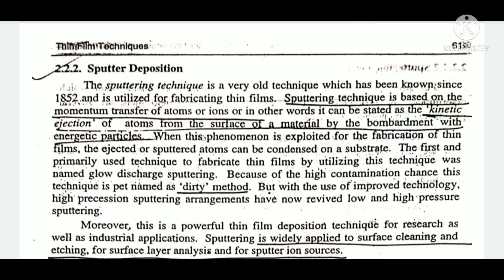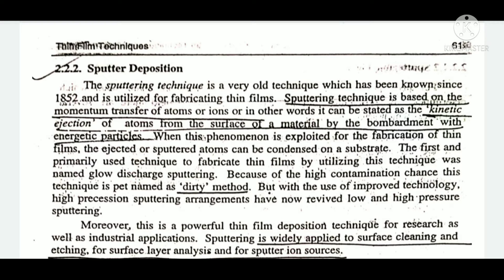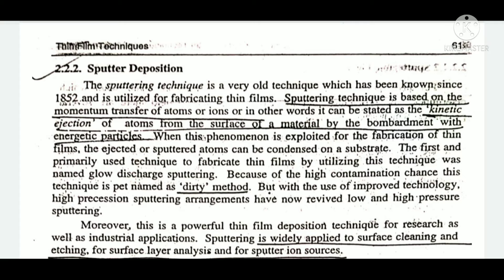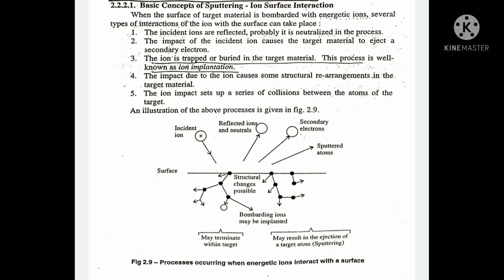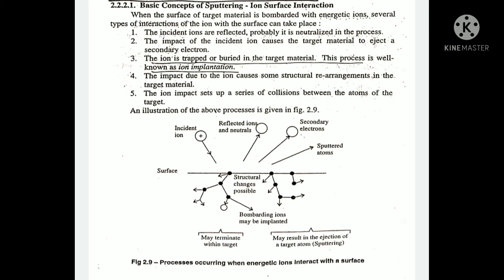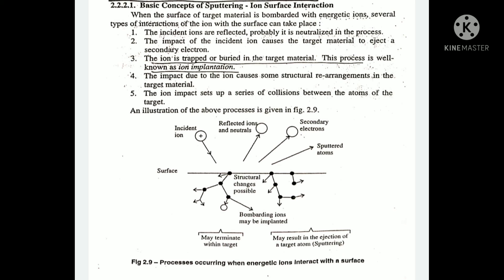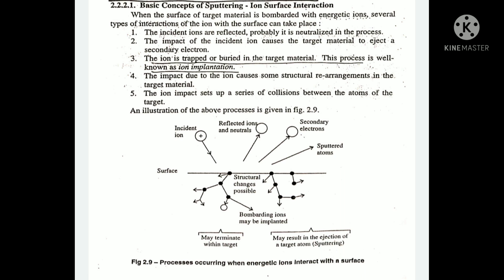Sputter Deposition | Basic concepts of sputtering-ion surface interaction